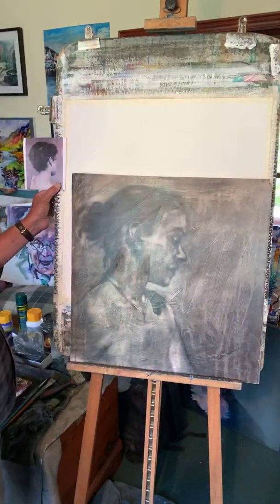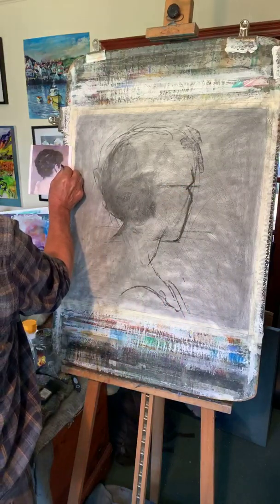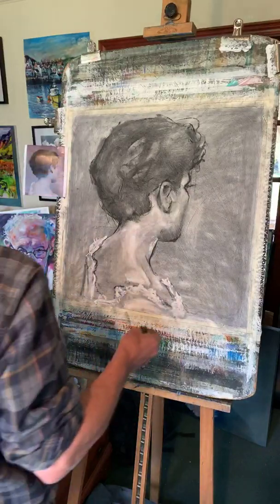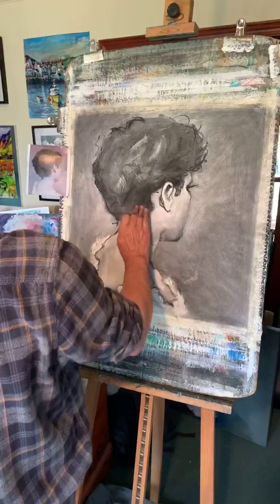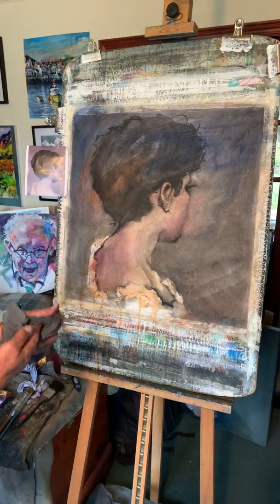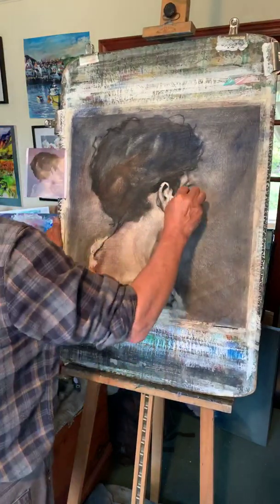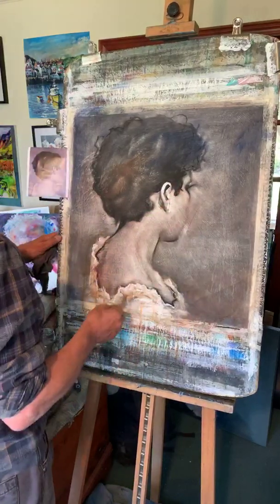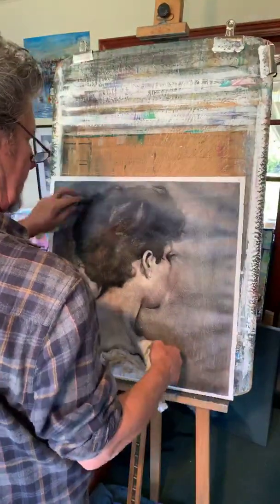Charcoal acrylic portrait Ladys Head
Charcoal and acrylic portrait